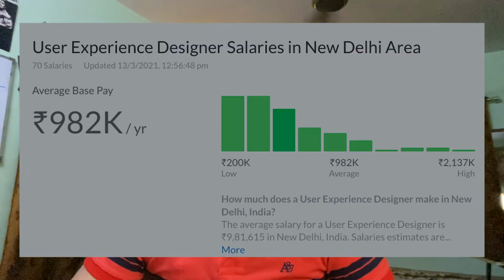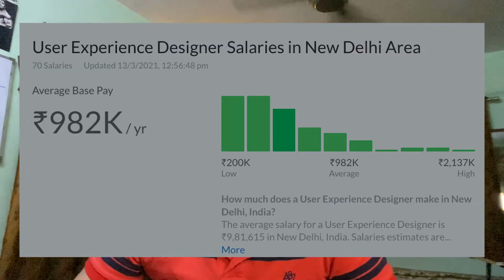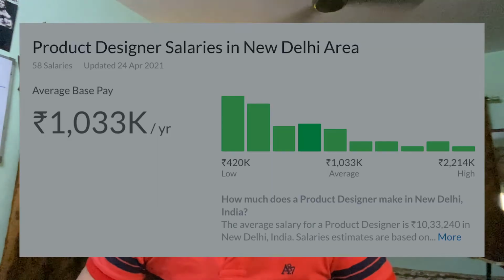Difference between UX designer & Product designer ?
Key Learnings in the Video:
🔹 Roles & Responsibilities of a UX Designers at a Startup, Business or Corporate place
🔹 Roles & Responsibilities of a Product Designers at a Startup, Business or Corporate place
🔹 Future Scope of both UX Designer & Product Designer in terms of Salaries, Job Prospect and Growth